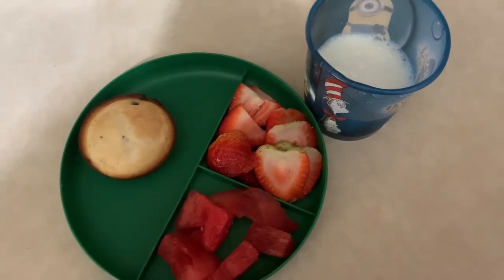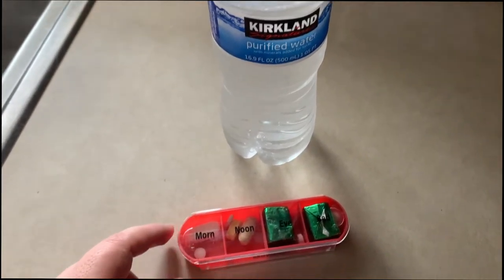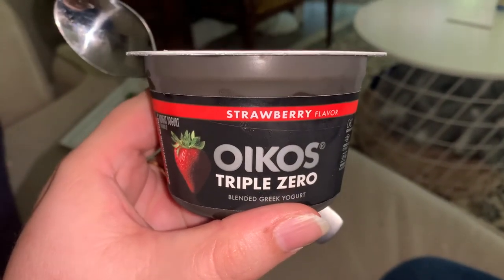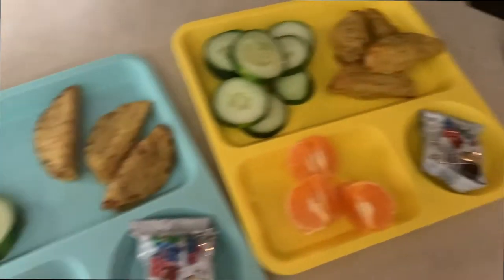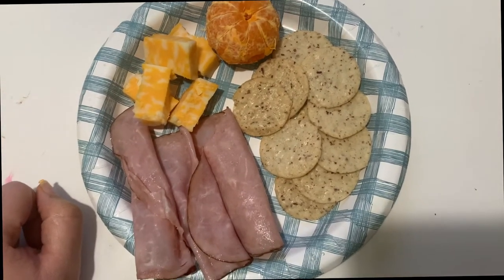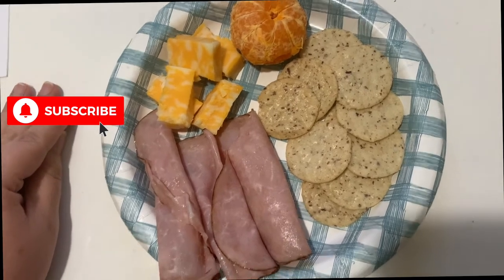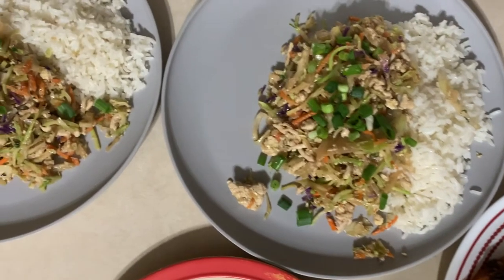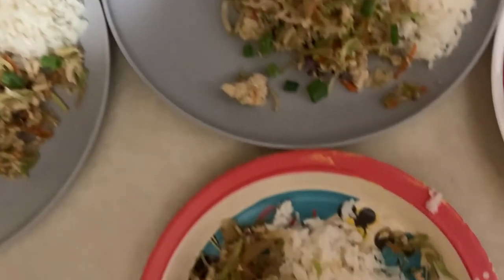What My Kids Eat in a Day VS. What I eat in a Day post VSG | Feeding Family After Bariatric Surgery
Hey Guys! In this video I wanted to give a look at what a typical day of eating for my kids looks like compared to my eating at almost 6 months post bariatric/weightloss surgery.  Finding the energy to feed your family after VSG may seem tough especially in the early stages but I promise it gets easier with time. I hope you enjoy!